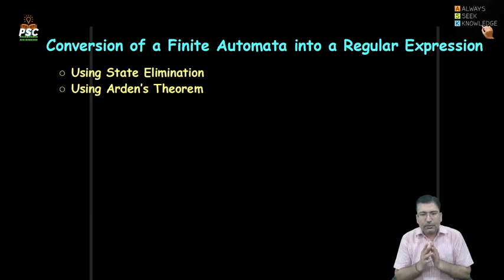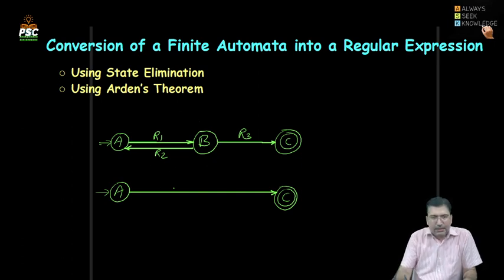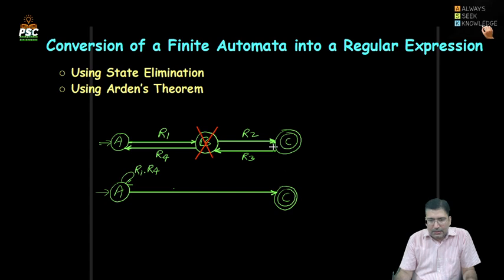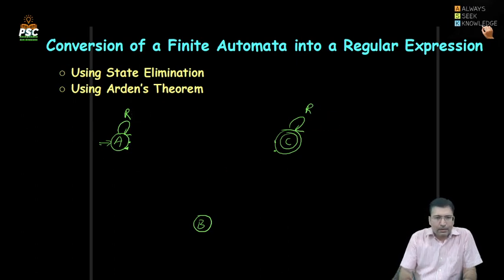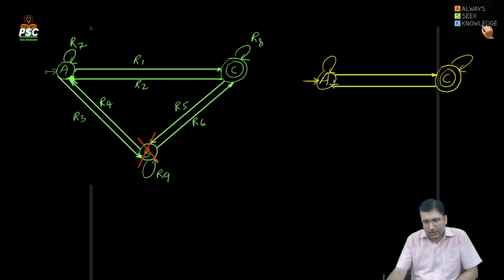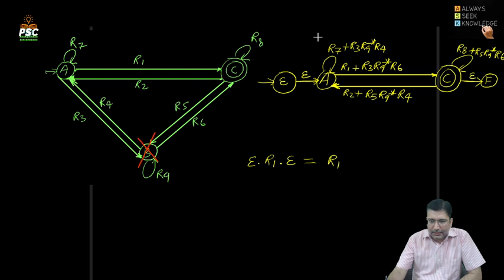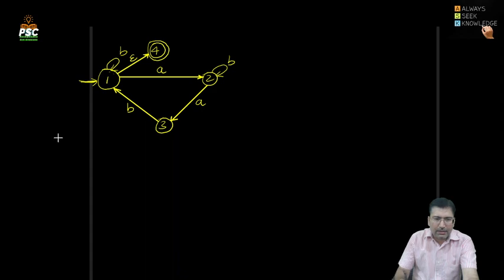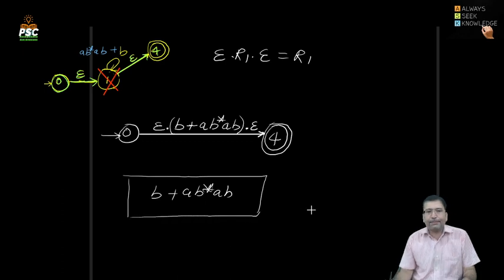Transforming Finite Automata into Expressive Regular Expressions | Easy Steps! 🌐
Welcome to a fascinating exploration where we demystify the process of converting Finite Automata into powerful Regular Expressions! 🚀 Whether you're a coding enthusiast, a language lover, or a curious learner, this video is your ultimate guide to unraveling the intricacies of formal languages. 🎓🔍

🔮 Your Path to Expertise:
Embark on a journey where we uncover the art of crafting Regular Expressions from Finite Automata with utmost clarity. By the end of this video, you'll be equipped with the skills to translate automaton transitions into expressive language patterns.

🔑 Guiding You Through:

Insights into Conversion: Gain an understanding of the transformative process, bridging the gap between automata and expressive regular expressions.
Step-by-Step Approach: Join us as we break down the procedure into easy-to-follow steps, making the transition a breeze.
Practical Examples: Immerse yourself in real-world scenarios, witnessing the magic of turning automata into powerful language constructs.
Unlocking Possibilities: Learn how this skill empowers you to efficiently represent and manipulate language structures.
🧠 Why This Matters:
The ability to convert Finite Automata into Regular Expressions is a superpower in the world of programming and language processing. It opens doors to crafting efficient algorithms, text pattern matching, and much more!

📚 Who Can Benefit:
Whether you're a student venturing into formal languages, a programmer aiming to enhance your skills, or an explorer intrigued by the world of automata and expressions, this video is tailored just for you.

🚀 Join the Learning Journey:
Embark on this transformative voyage with us, and witness the enchantment of turning automata into expressive regular expressions.

Let's explore the wonders of formal languages together and unlock new horizons! 🌟

Thank you for choosing us as your learning companions on this exciting journey! 🙌